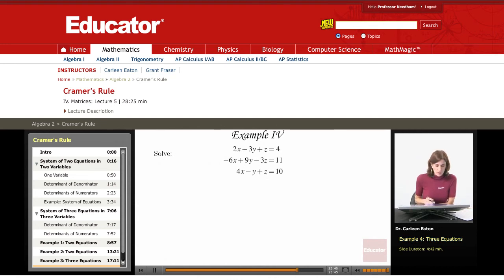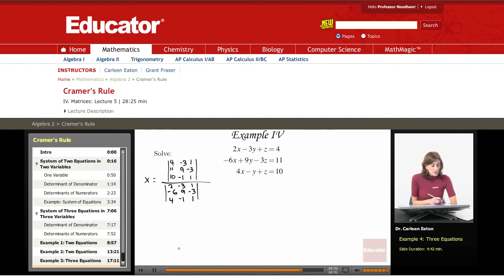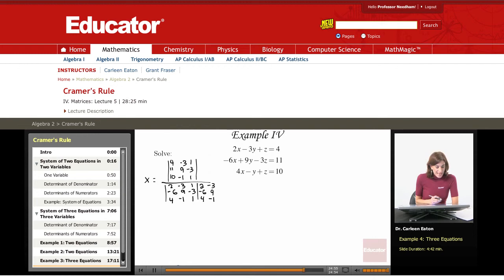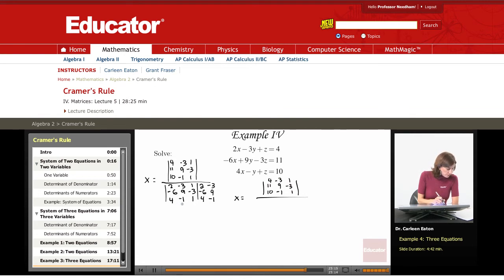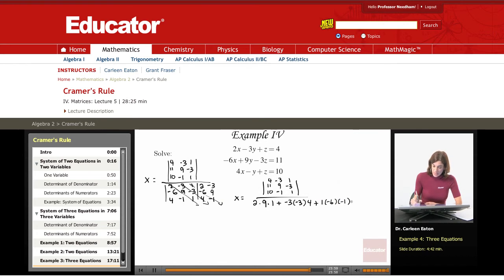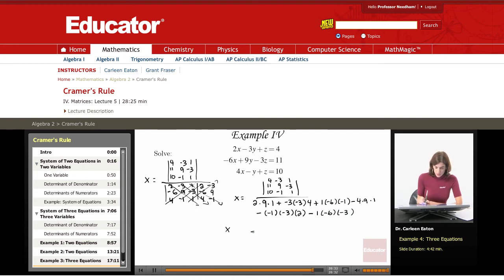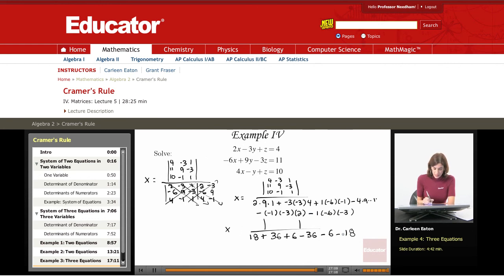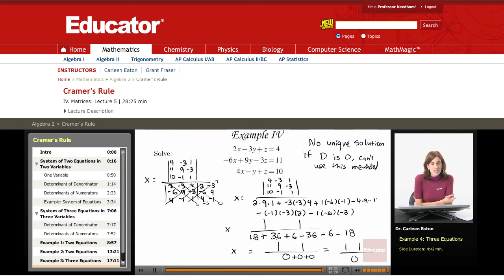Algebra 2: Cramer's Rule